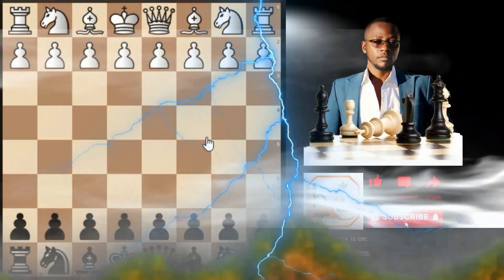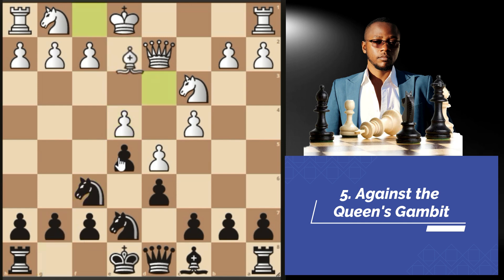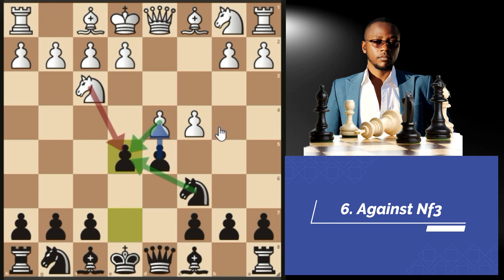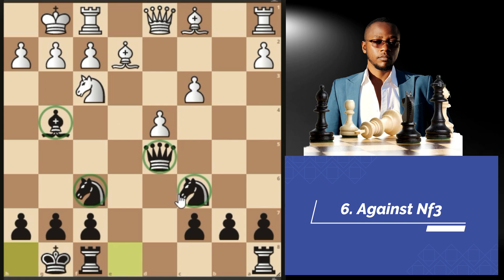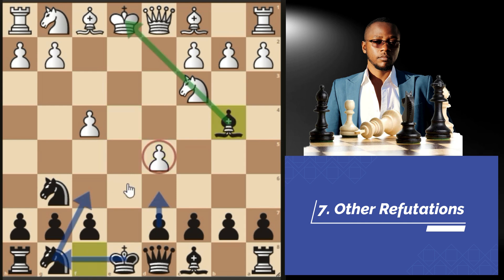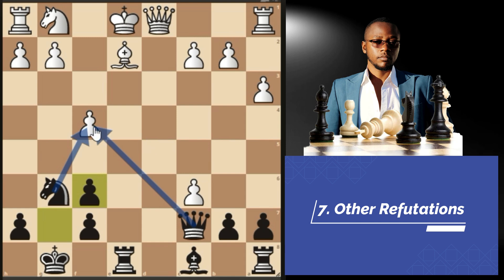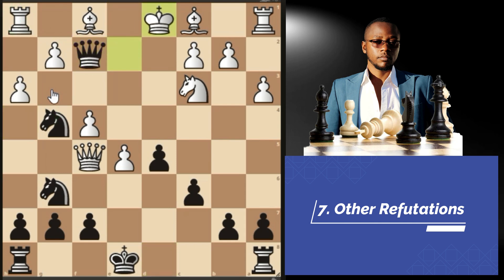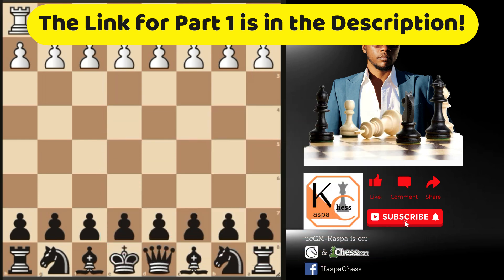The Worst You Get is a Draw, No Losing After This...Pt2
Course Attributes:

Pros:
1. Easy to learn for beginners and intermediate level players;
2. Presented in a layman's language;
3. Coming together with very well annotated Master PGN files.
4. Coming together with supportive docs containing chess principles that may help you;
5. Tested against real games using the Lichess Masters Database.

VIDEO DESCRIPTION:

This is part 2 of a two-part video series on the Mikenas Defense. However, in this video, I have covered the main ideas behind the very aggressive Mikenas Defense that you can try out against your opponents. It begins as a normal Queen's Pawn Game, but later on turn into a deadly sacrificial game, which if played perfectly, can only lead to a draw at worst.

CHAPTERS

00:00 - Intro
00:26 - Against the Queen's Gambit
01:38 - Against Nf3
04:04 - Other Refutations